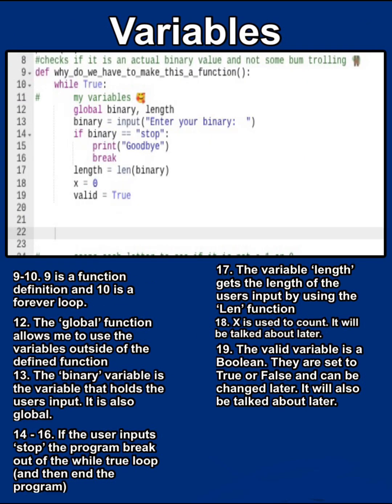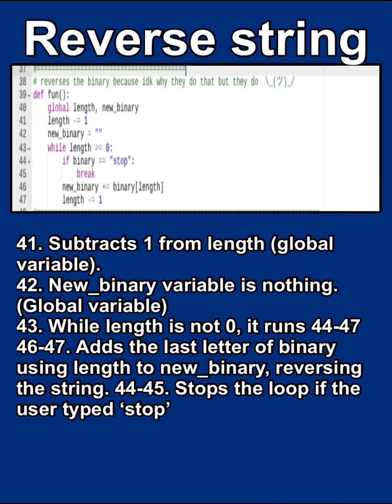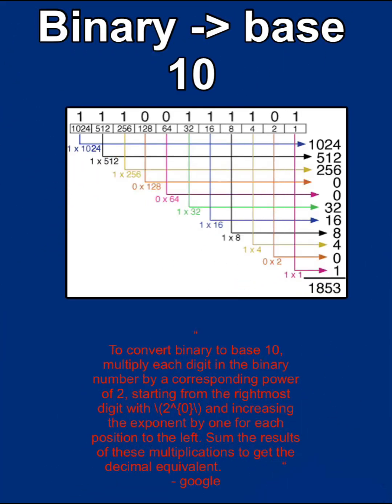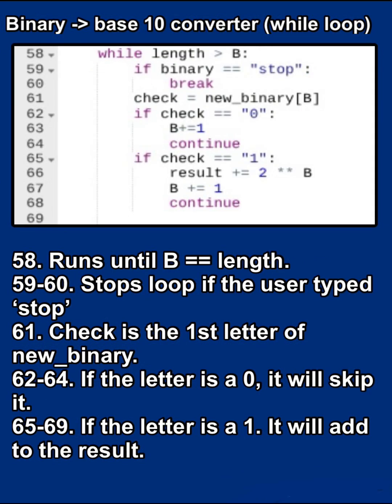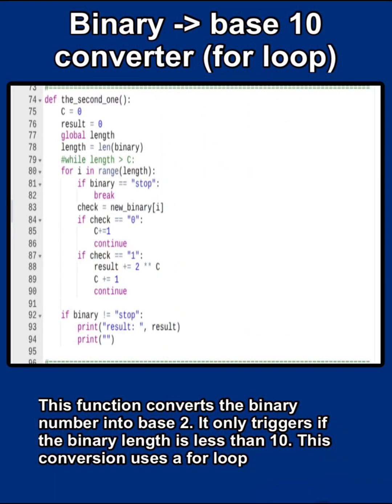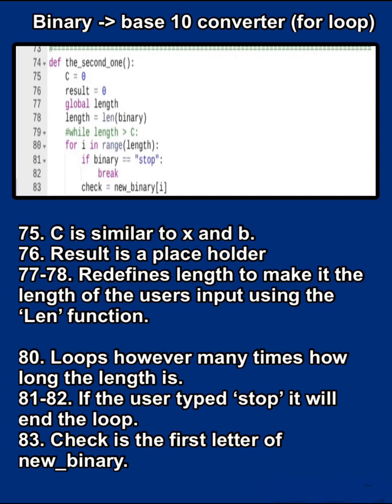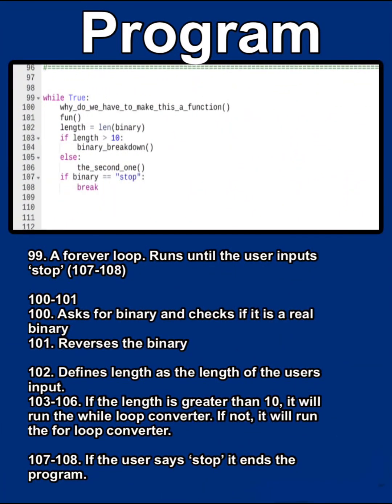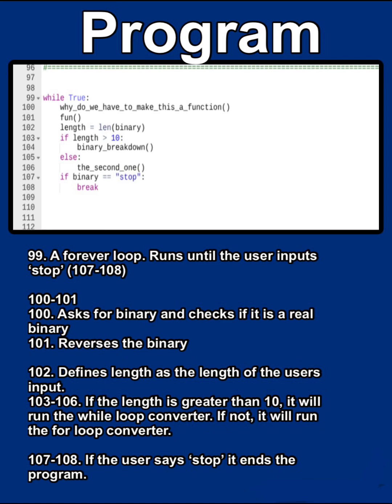Binary number to its base 10 value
My python program to convert a binary number into its base 10 value. For coach Rhoda and other. Hope you enjoy 😊